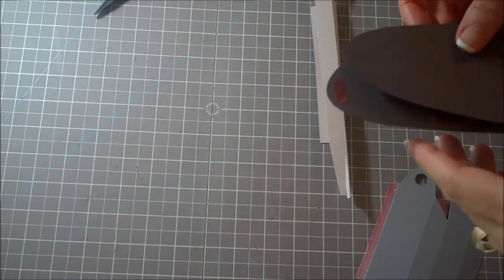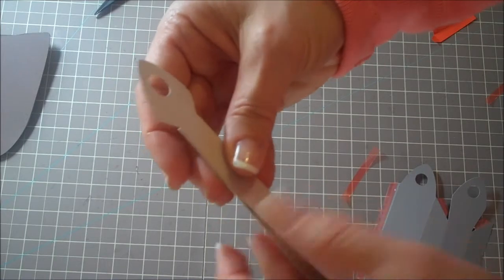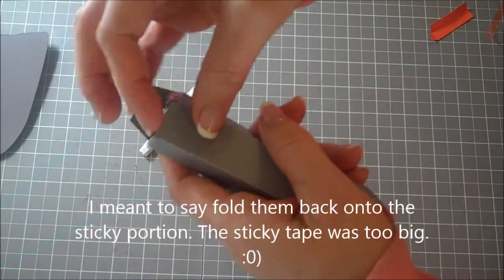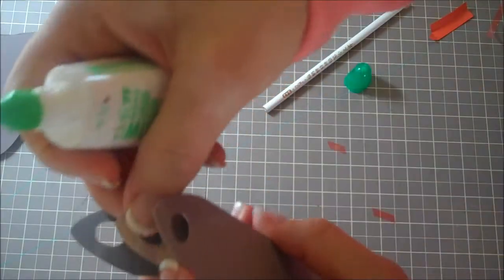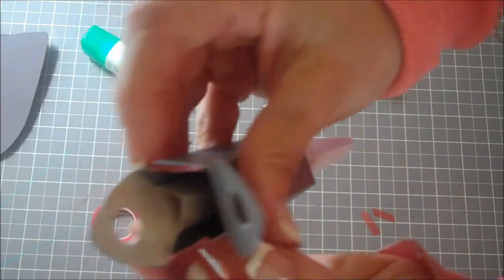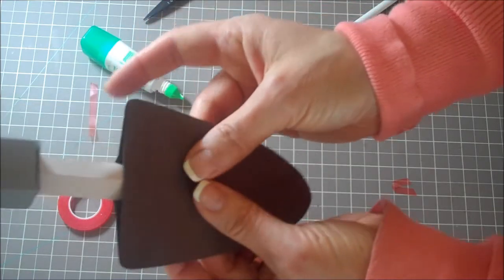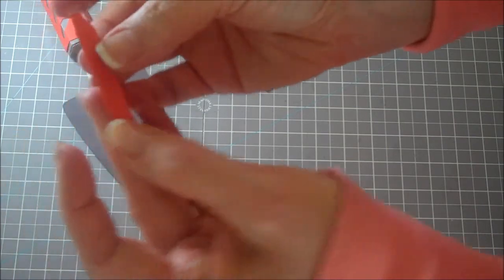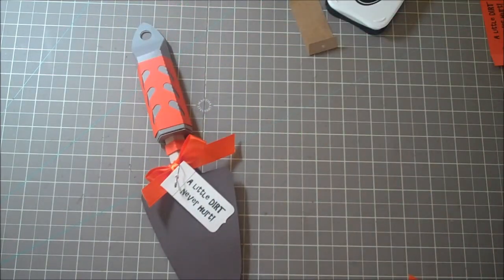CardzTV Blog Hop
Hi Everyone! Here's a project I made for the CardzTV Anything Goes Blog Hop! I choose to do a Father's Day gift for my dad. I made a darling shovel because he loves to garden. The Silhouette ID# is 44209 for the shovel and 23580 for the tag. The card pictured at the end is Silhouette ID#9825 and the peas are 50151.